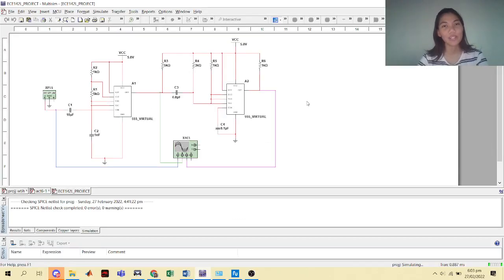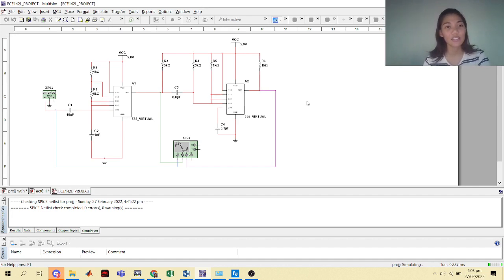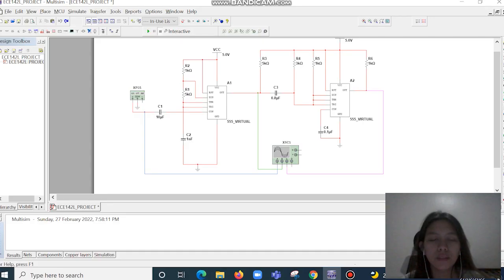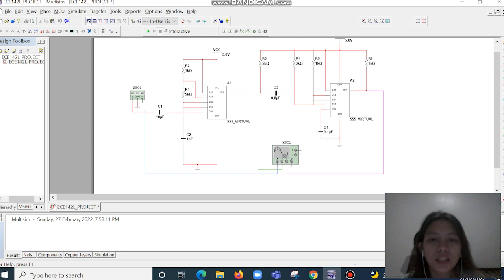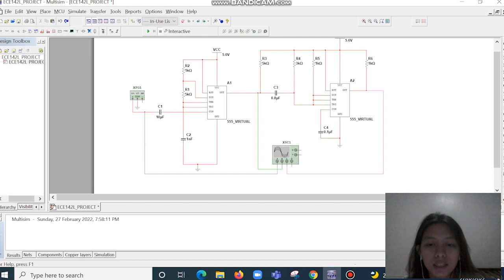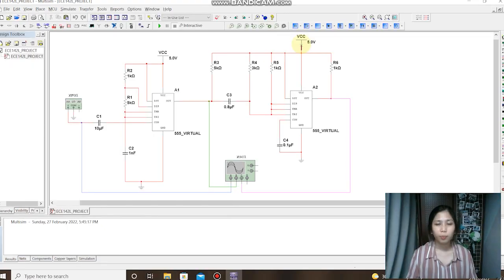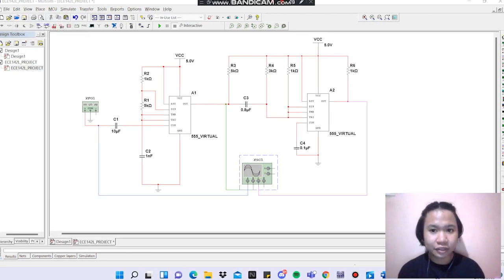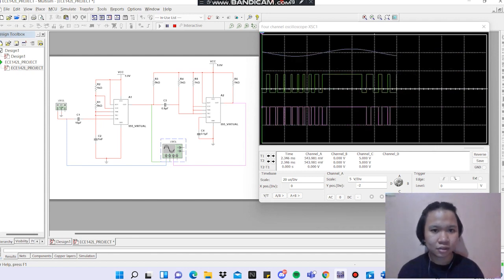Pulse Time Modulation Signal Generator Using Multisim